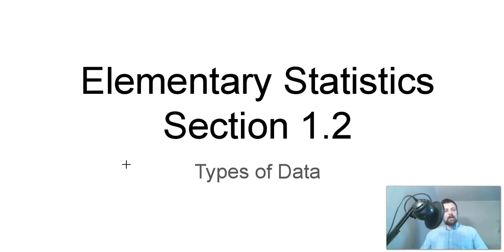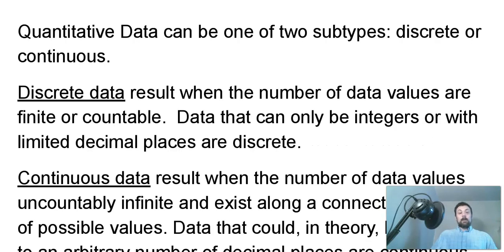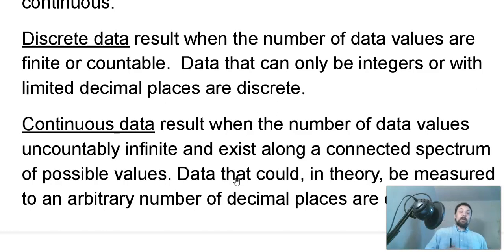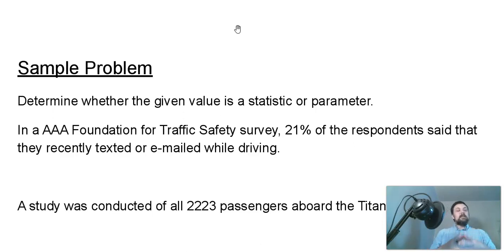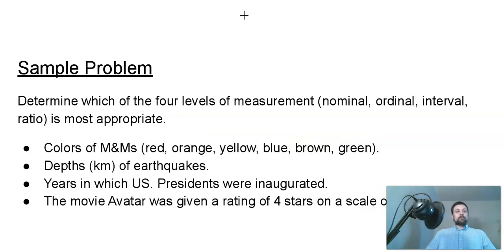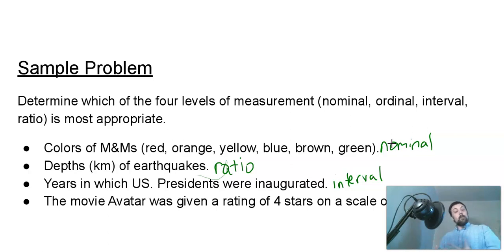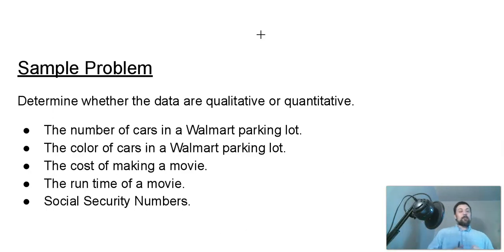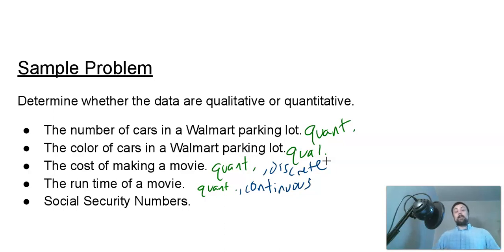Types of Data - Section 1.2 - Elementary Statistics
Parameter v Statistic, Qualitative v Quantitative, Discrete v Continuous, Levels of Measurement